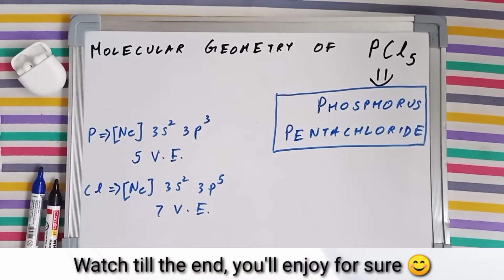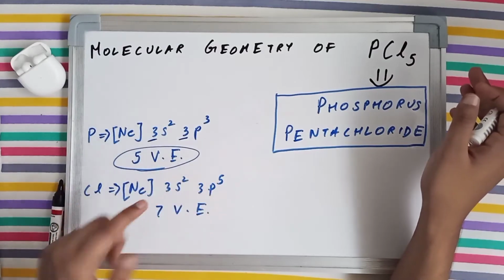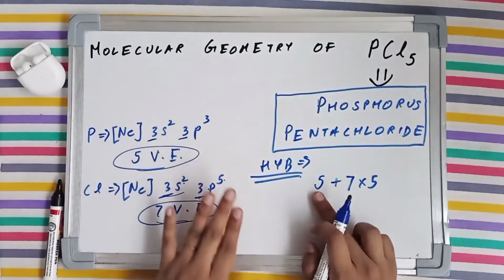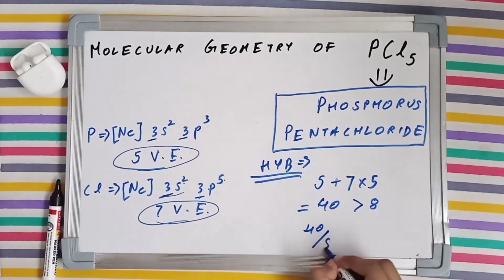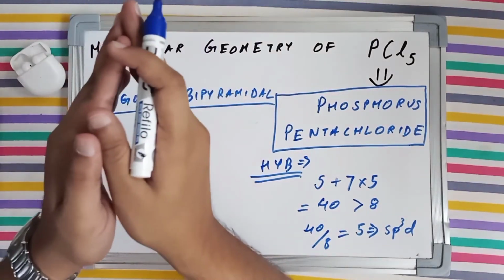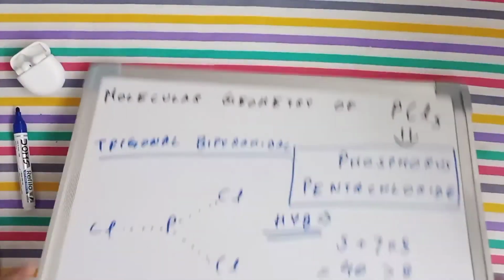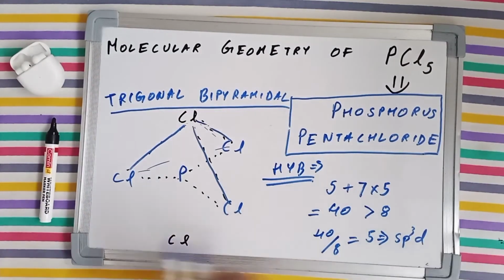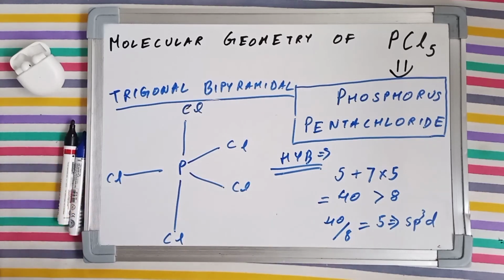Molecular geometry and hybridisation of PCl5 | Phosphorus Pentachloride hybridisation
Hybridisation and molecular geometry of one of the most request molecules, PCl5 also known as Phosphorus Pentachloride.

Happy Reading :)